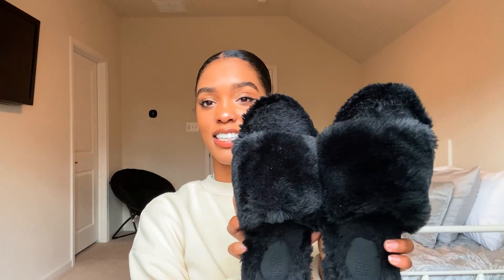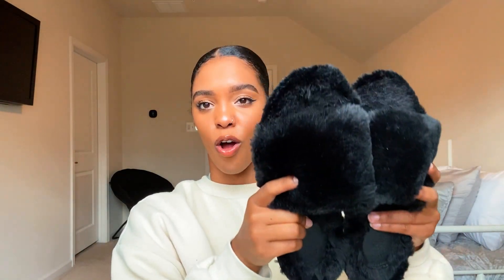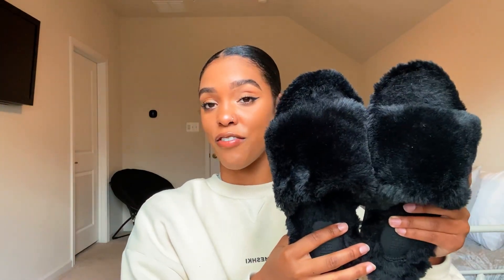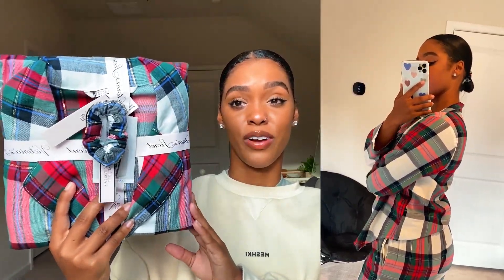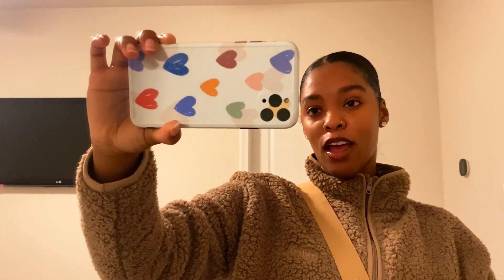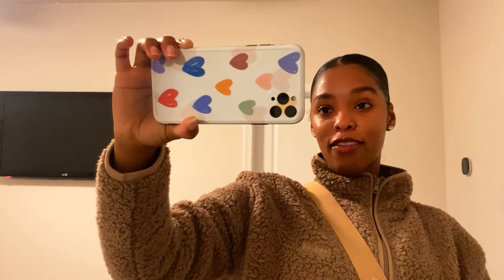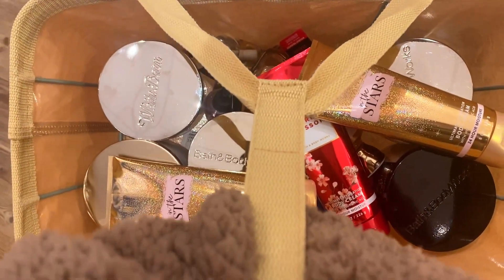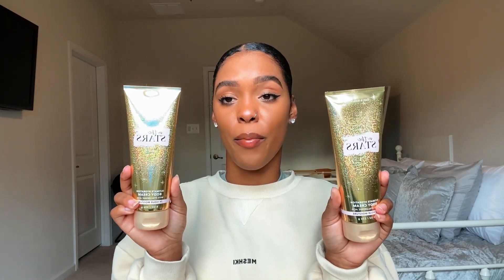BLACK FRIDAY HAUL (PART 1) + CANDLE DAY VLOG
Hey guys!! Happy Holidays! What's the tea??? This is PART 1 of my 2021 Black Friday Haul. Hope you enjoy! xo